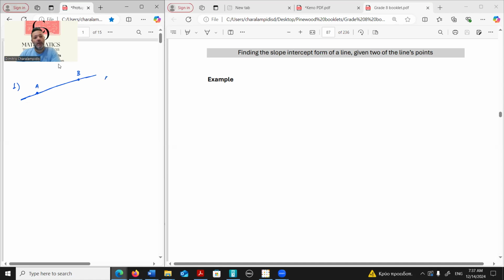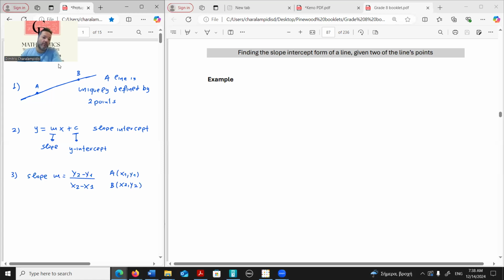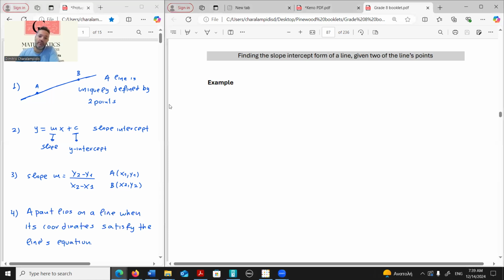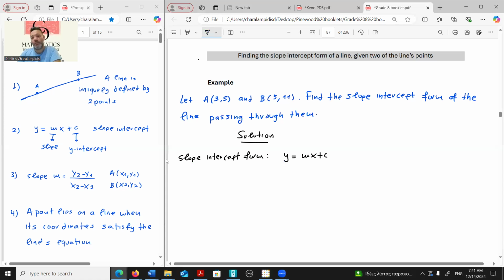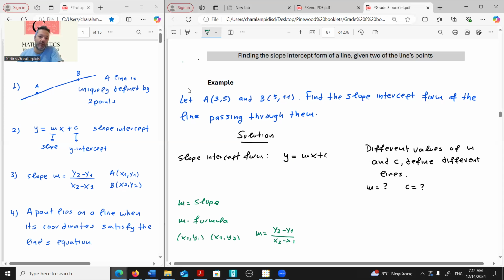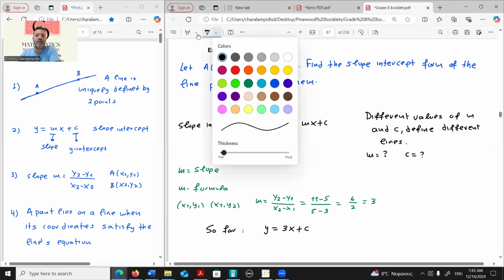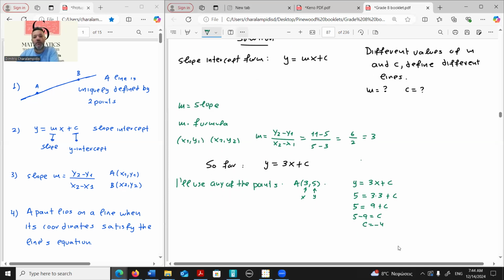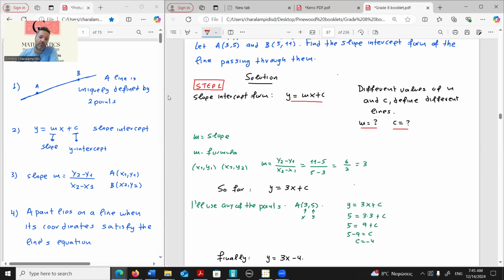Finding the equation of a line given two points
1) A line can be uniquely defined by two points A and B
2) The slope-intercept form of a line is the form y=mx+c
3) Given two points A and B, I can use the slope formula to find the slopeof the line passing through them
4) A point lies on a line when its coordinates satisfy the line's equation

In this video, we will see howwe can combine all the above to find the slope-intercept form of a line given two of the line's points

Become a member to this Channel to gain access to videos with solutions of more exercises